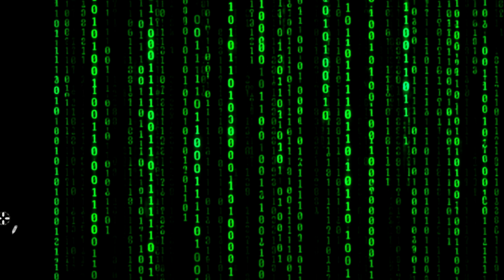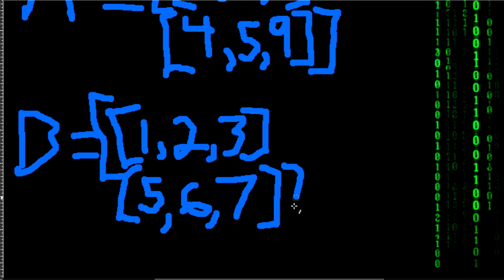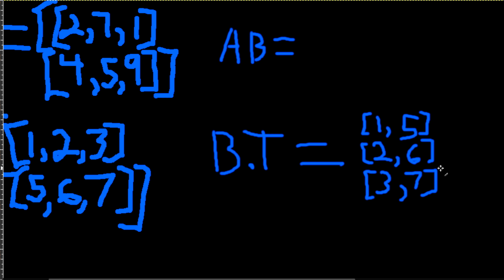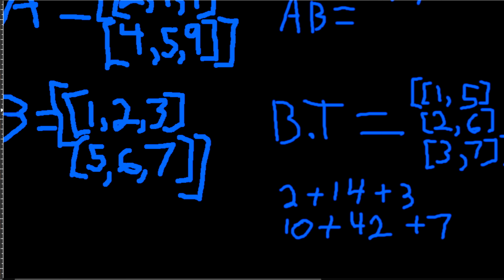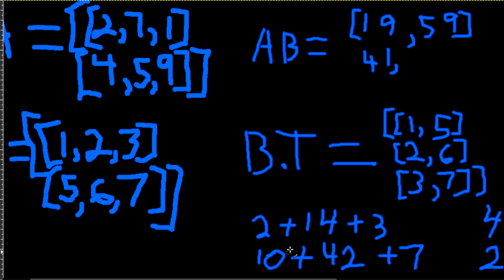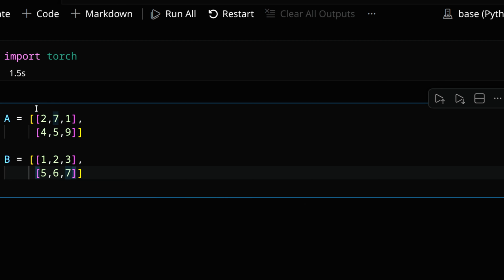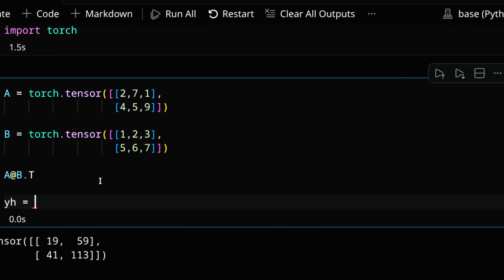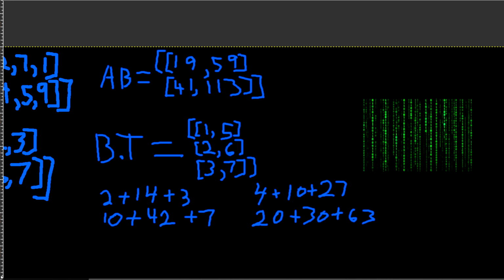Mathematics for machine learning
matrix multiplication, dot products, vectors